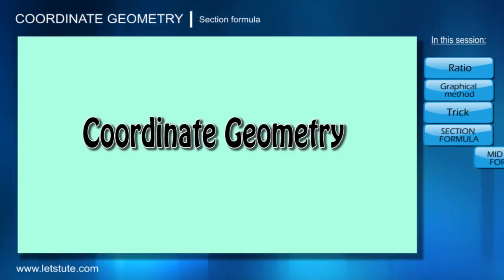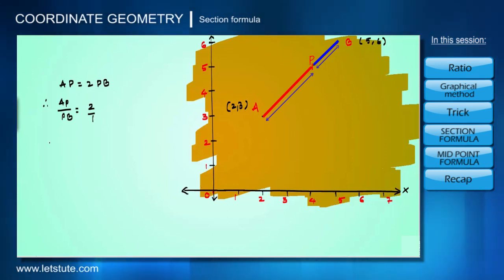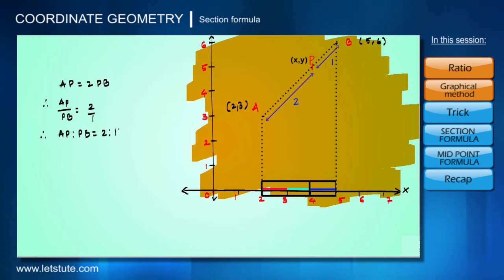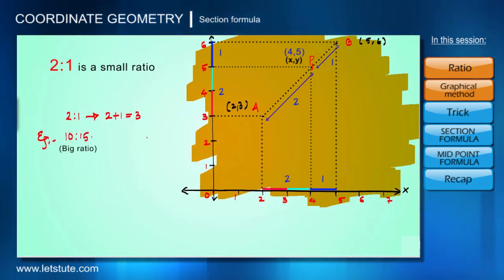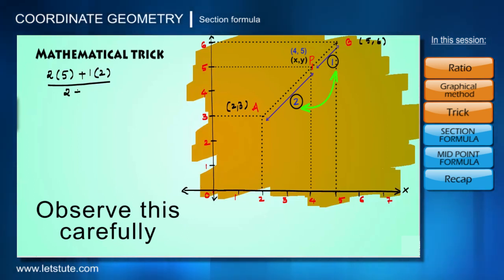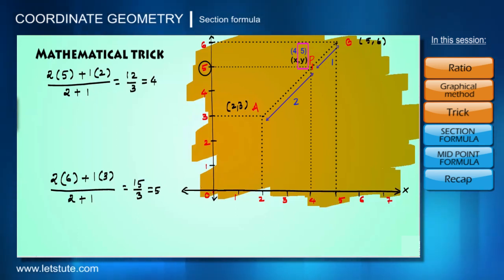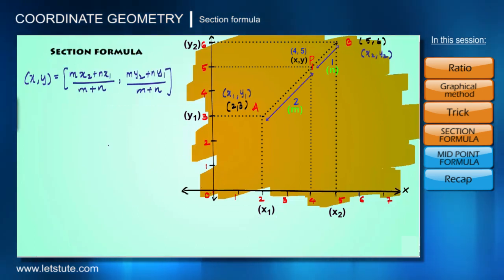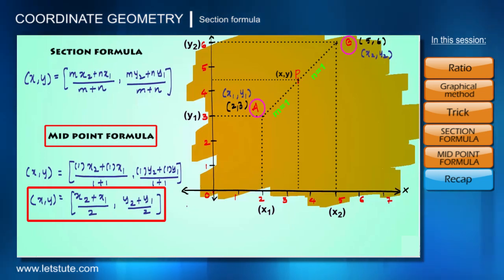What is Section Formula in Co-ordinate Geometry? | LetsTute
Hello Friends,
Check out this video on "What is Section Formula in Co-ordinate Geometry?" in Geometry subject by Letstute.

In this video we will learn how to derive section formula of internal, external division  and midpoint formula easily

Topics covered in this session:
-Section Formula
-How to use Section Formula
-Midpoint formula
-How to find the coordinates of a point which divides the line segment into two parts internally
-Deriving Section formula & Midpoint Formula
-Section Formula for Internal Division

I hope you will enjoy this online Math video of Distance Formula & Pythagorean Theorem - How to find The Distance Between Two Points on Let's tute.

Equipment:

1: Green Backdrop Background YouTube Video Shooting
2: DIGITEK® (DTR 550LW) (170 CM) Tripod For DSLR, Camera
3: Godox SB-UBW Series Octa (SB-UBW120 47'') lights
4: Cellphones TriPod t Adapter For Mobile Phone
5: Aerial Acoustic Foam
6: Travel Adapter
7: AmazonBasics Camera Lens Protective Pouches - Water Resistant
8: AmazonBasics Backpack for Cameras and Accessories

Accessories:

1: SanDisk 128GB SD Card - SDSDXXY-128G-GN4IN
2: SanDisk 128GB Extreme Pro SDXC UHS-I Card - C10, U3, V30, 4K
3: Canon EF-S 24mm f/2.8 STM Lens
4: Spe Tulip 58Mm Flower Lens Hood (Black) For Canon Eos
5: Graphic Tablet
6: Microphone with 20ft Audio Cable
7: Headphones for Home & Recording studio
8: Studio Condenser Microphone

Software:

1: Effects and Cinema 4D Lite: 3D Motion Graphics Using CINEWARE
2: Adobe Photoshop CC for Photographers 2018 Paperback